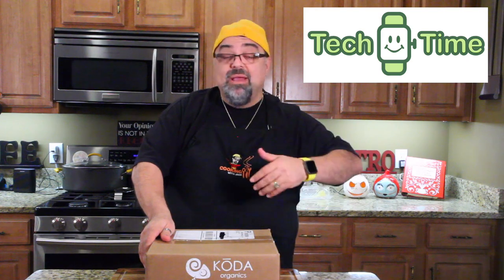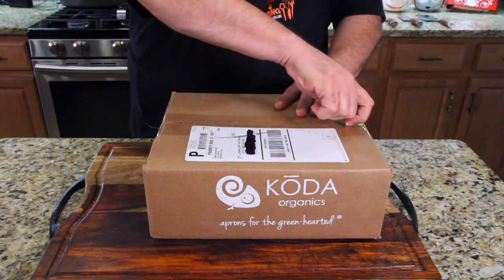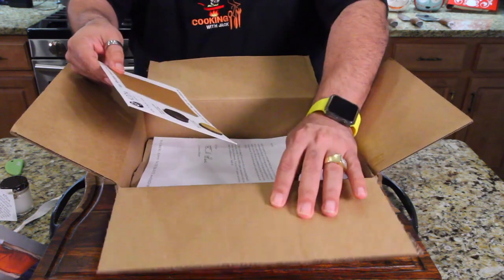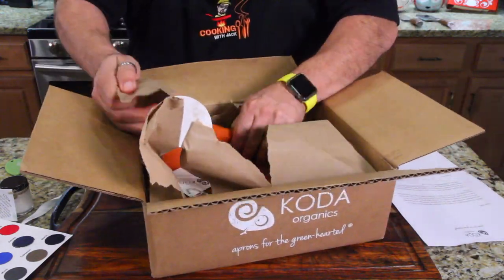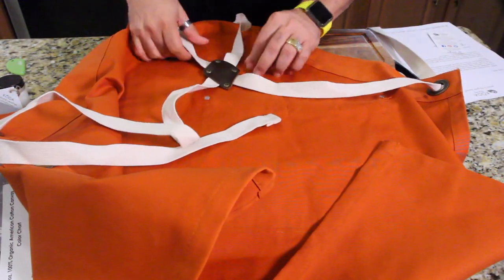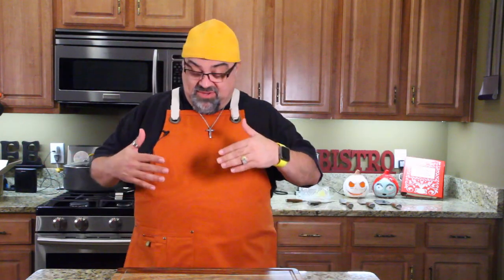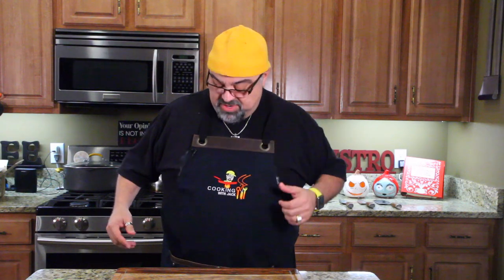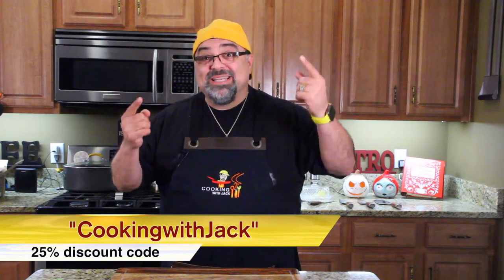KODA Organic Aprons - PRODUCT REVIEW